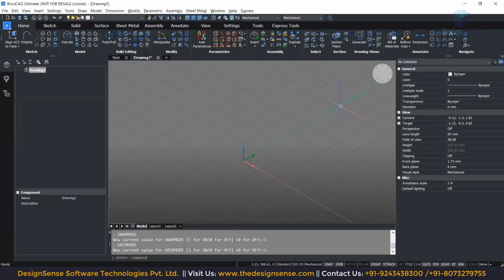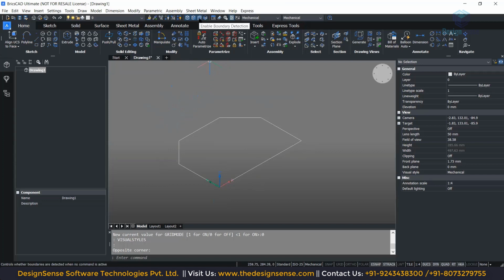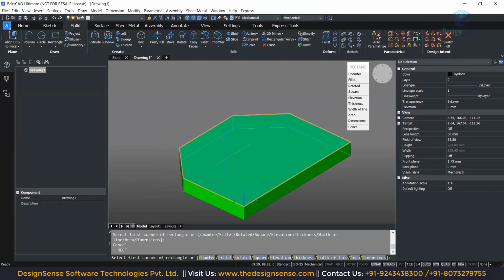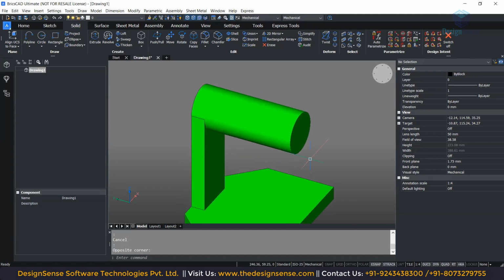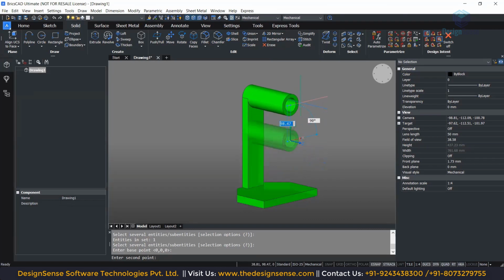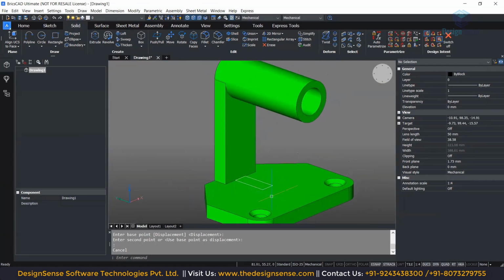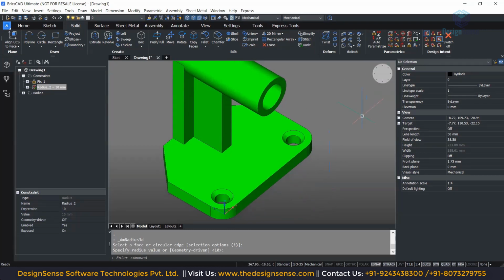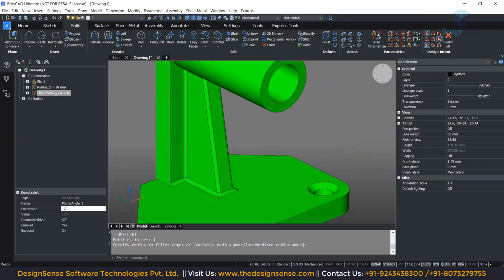BricsCAD Mechanical Training (Basic) by Aman Jain (Part 1 - Introduction to Direct Modeling)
In this first part introduction to BricsCAD Mechanical functions, our superstar Aman Jain takes you effortlessly through the interface and basics of the Mechanical variant of BricsCAD which can give platforms like SolidEdge, CREO, Inventor or Solidworks a run for their money.

16th Main Road, Jayanagar 4T Block,
Bengaluru – 560 041, India.